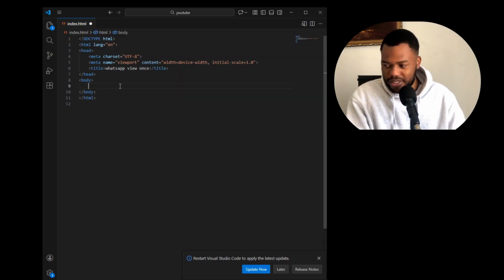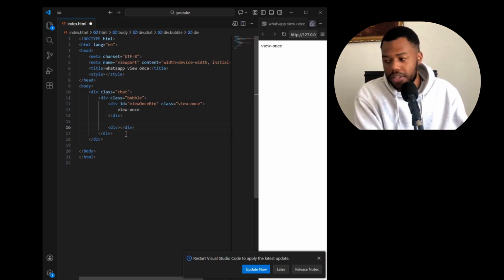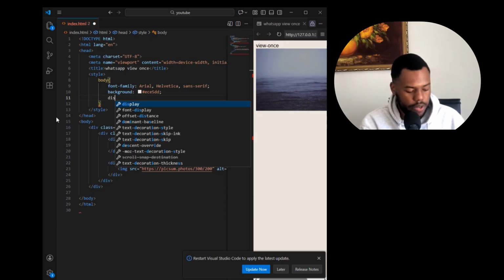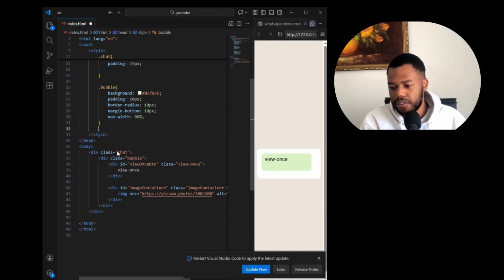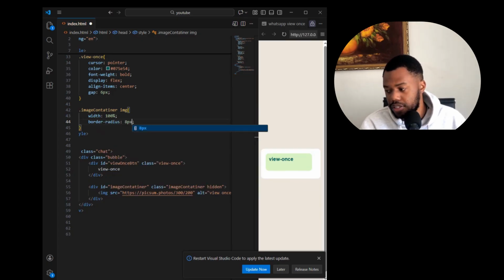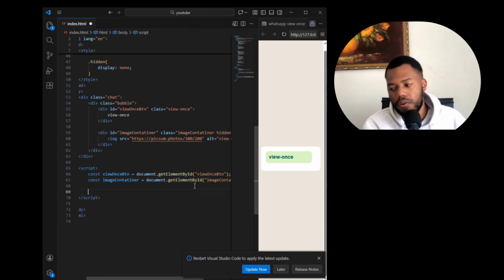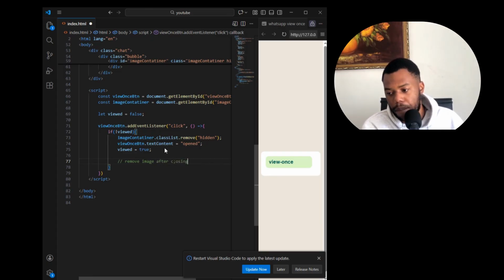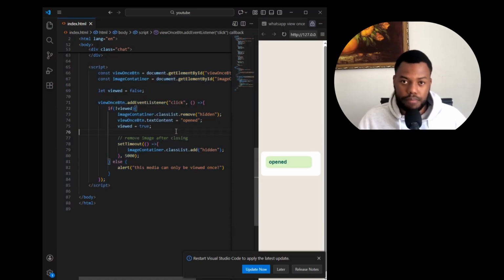How to Create WhatsApp View Once Feature in JavaScript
In this video, we build a WhatsApp-style View Once feature using JavaScript, just like the View Once images and videos you see in WhatsApp.

You’ll learn how to:

Implement a View Once image system

Prevent content from being viewed more than once

Use HTML, CSS, and Vanilla JavaScript

Handle view state using JavaScript logic

Create a real-world frontend feature used by modern apps

This tutorial is perfect for beginners and intermediate developers who want to build real-life features and improve their JavaScript skills.

📌 What you’ll build:
✔ WhatsApp-like View Once UI
✔ JavaScript logic to block re-views
✔ Clean frontend implementation
✔ Practical project for your portfolio

🚀 If you're learning JavaScript, frontend development, or building WhatsApp-like apps, this video is for you.